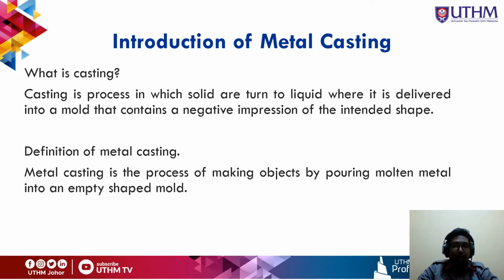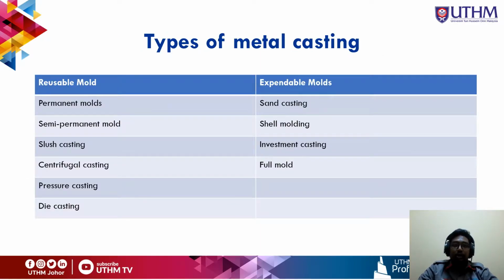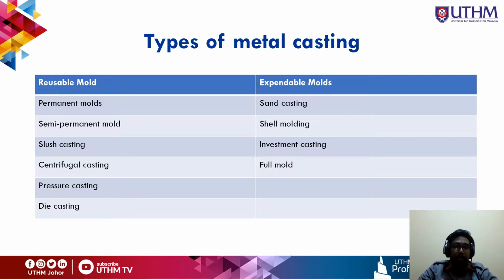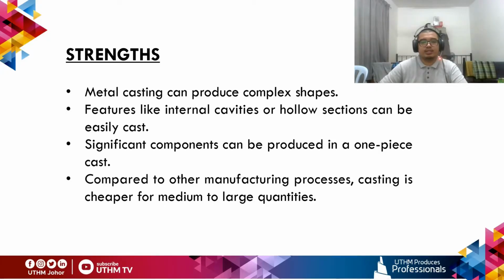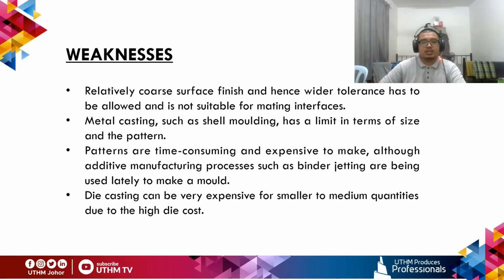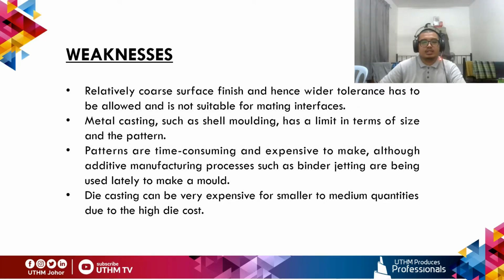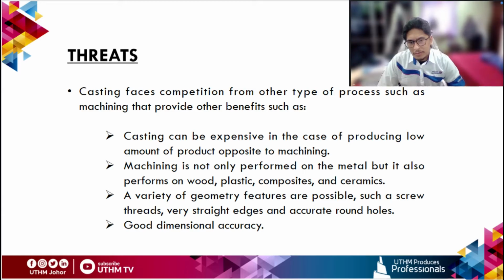G1 S10 MANUFACTURING TECHNOLOGY PRESENTATION VIDEO ( METAL CASTING PROCESS )